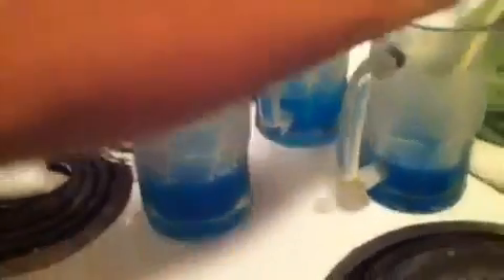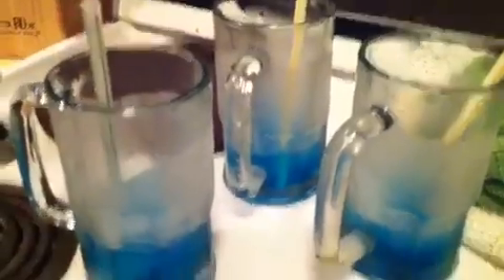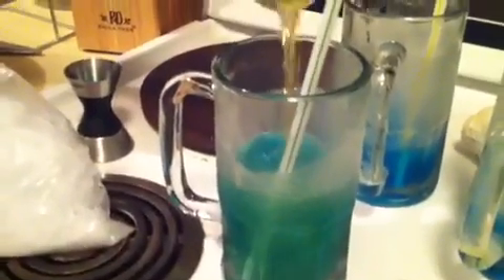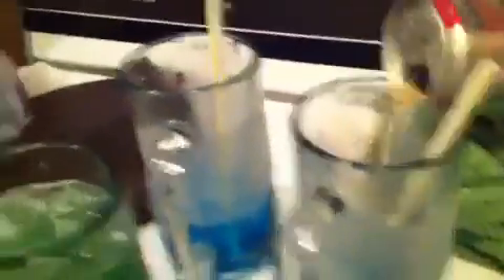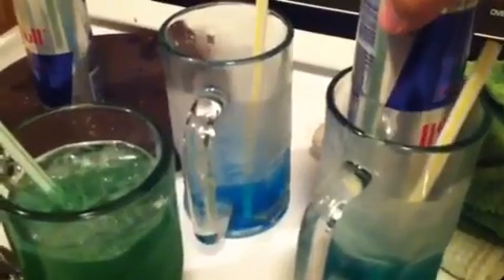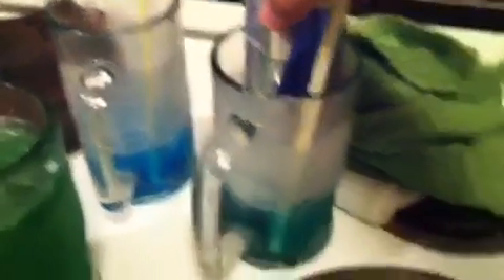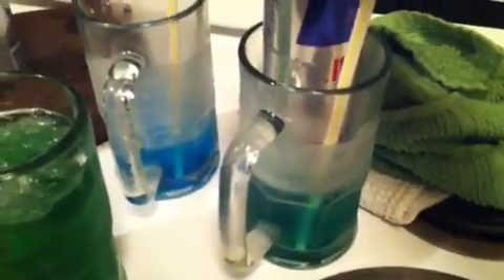How to make a trash can drink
This is my brother n law explaining how to make a trash can drink with red bull and it turns the drink a different color.